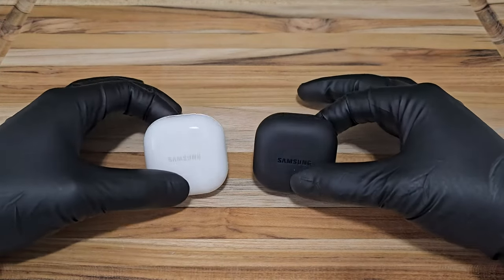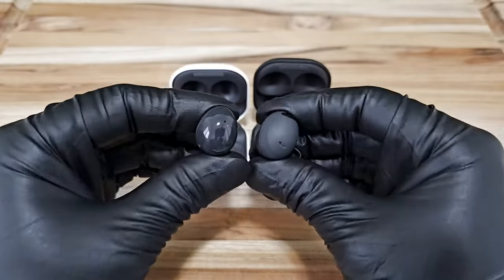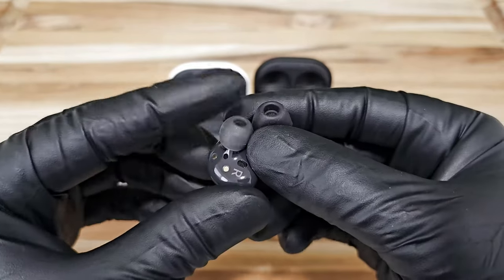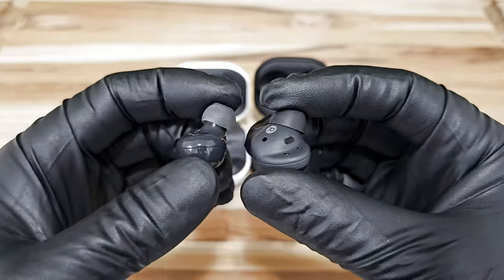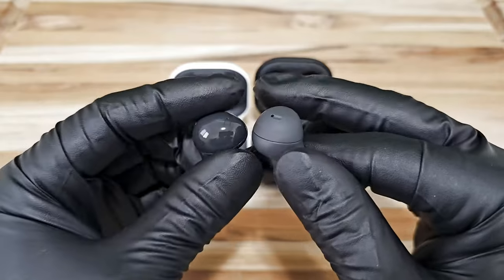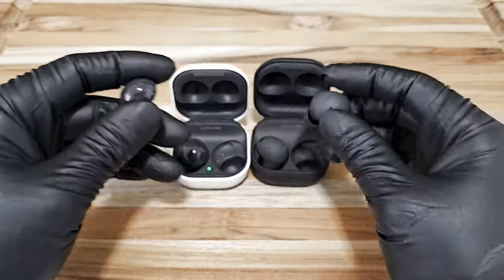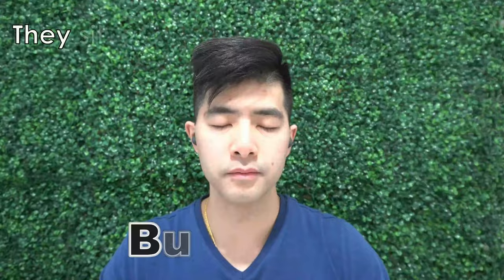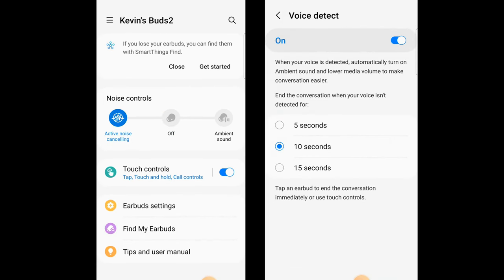Samsung Galaxy Buds2 VS Buds2 Pro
Quick comparison of Samsung Galaxy Buds2 VS  GalaxyBuds2 Pro. Watch this video to find out which one you love more!

*Amazon*
Buds2 Pro

*Give the gift of Amazon Prime membership*